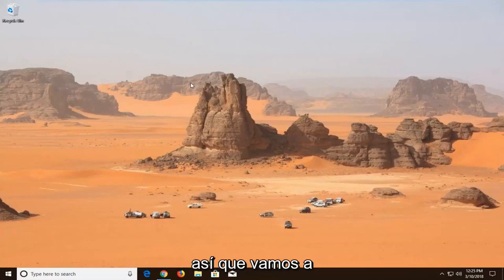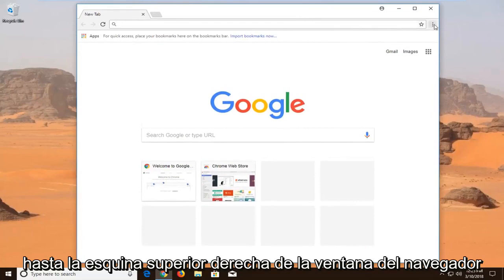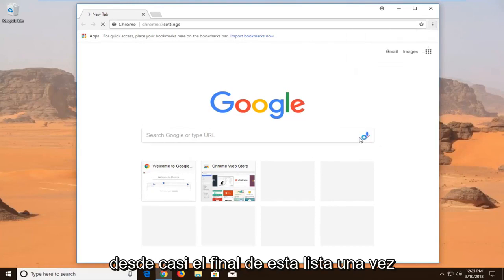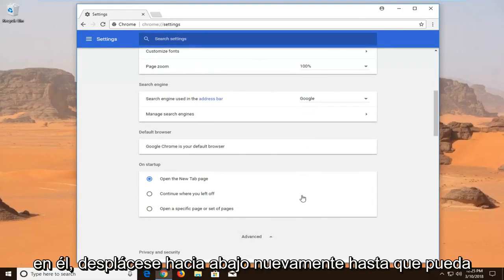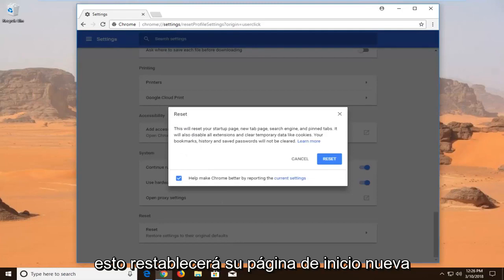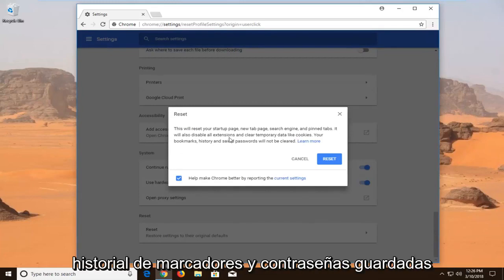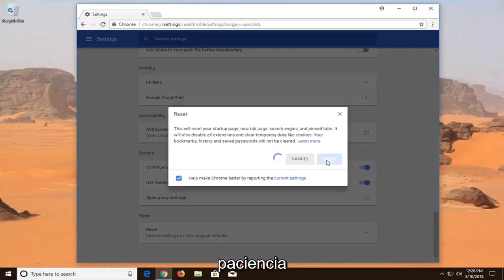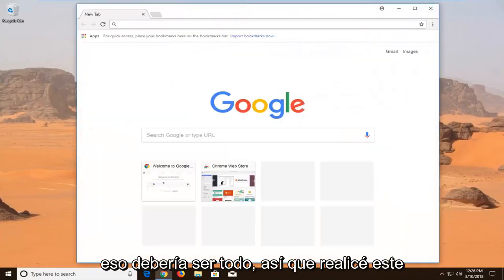Cómo restablecer y reinstalar Google Chrome en Windows 10 [Tutorial]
Si tiene algún problema con su Google Chrome, puede restablecer Chrome de fábrica para resolver todos los problemas. En este video, le muestro cómo restablecer de fábrica el navegador Google Chrome y resolver todos los problemas que existen en Chrome.

Acerca de Google Chrome (de Wikipedia):

Google Chrome es un navegador web gratuito desarrollado por Google. Se lanzó por primera vez en septiembre de 2008 para Microsoft Windows y luego se trasladó a Linux, macOS, iOS y Android. Google Chrome también es el componente principal de Chrome OS, donde sirve como plataforma para ejecutar aplicaciones web.